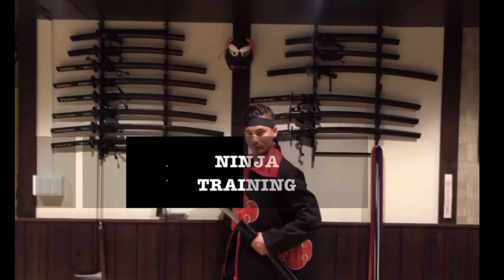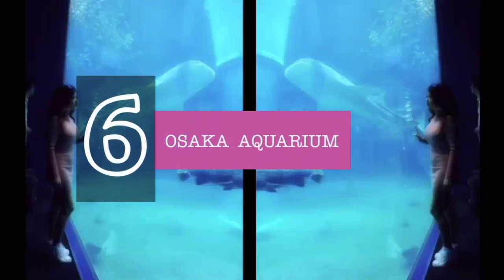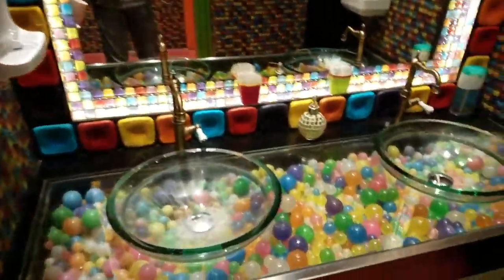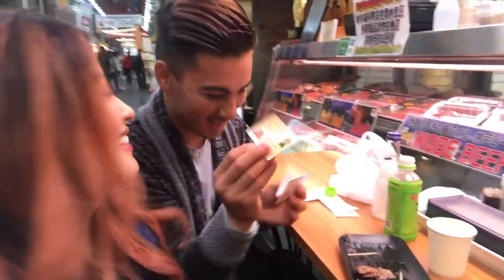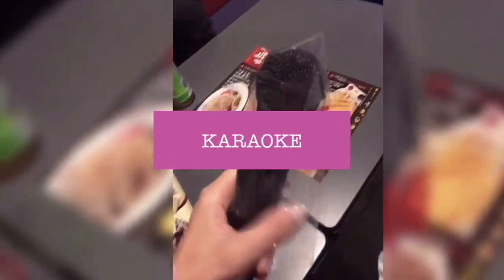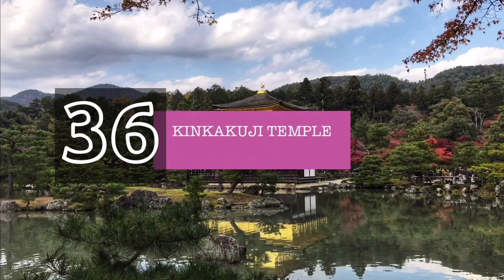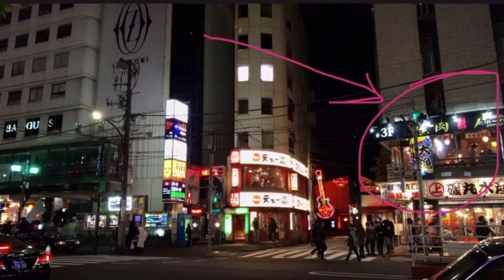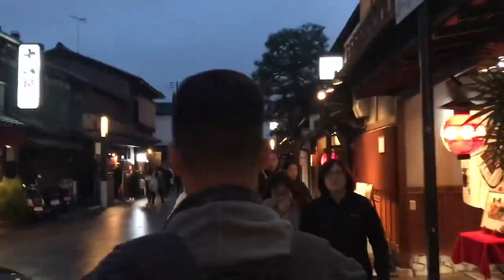50 THINGS to do in Japan!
50 things to do, eat, and see in JAPAN!

Hi everyone. It was alway a dream of ours to visit Japan. And we finally made! It was more than anything we ever imagined. 14 days there was wonderful but not enough time to see everything. We are still dreaming about Japan and left hearts there. Hopefully, when SIP is over. We can return.  Japan is huge with lots of attractions, activities, and eateries. I hope this video helps you narrow down your choices. If you have any suggestions on where to eat, go, and what to do. Sharing is caring hehe. TIA and thank you for visiting!

What to eat in Japan.
Things to see in Japan.
Things to do in Japan.
 Bits and pieces of everything together.

1. Ninja Dojo and Store
2. Spice Chambers
3. Mario Kart
4. Ryokan
5. Ninja Restaurant
6. Osaka Aquarium
7. Kobe beef  in Kobe city
8. Fire Ramen
9. Harajuku//Harajuku back streets
    Takeshita Street
    Tokyo, Japan
10. Croquant Chou
11. Calbee
12. Squishy at Squishy Shop Moosh store
13. Monster Cafe
14. Robot restaurant
15. Reissue cafe
16. Akihabara
17. Kuromon Ichiba market
18. Wagu & Kobe beef tasting
19. Golden Gai
20. Fushimi Inari Shrine
21. Yojiya cafe
22. Bamboo forest
      Arashiyama - Inside Kyoto
23. Trains
24. Osaka
      Osaka, Japan
25. Komeda’s coffee
26. Soba noodles
      Osaka, Japan
27. Karaoke
      Osaka, Japan
28. Dotonobori
      Osaka, Japan
29. Giraffe club
30. Noodle soups
      eating with Eat Freakz
31. Shabu shabu
32. Hanazono Shrine
33. Sukiyaki
34. Yakiniku
35. Raw chicken
36. Kinkakuji temple
37. Final fantasy cafe
38. Square enix
39. Gundam cafe
40. The mermaid
      Bar in Akasaka
41. Club v2tokyo
42. This place
       Roppongi, Japan
43. Convenience store
      711, Family Mart,
44. Shibuya crossing
45. Eat crepes and eat crepe cakes
46. Robot
47. Hotels
48. Wi fi
49. Starbucks
50. Gion